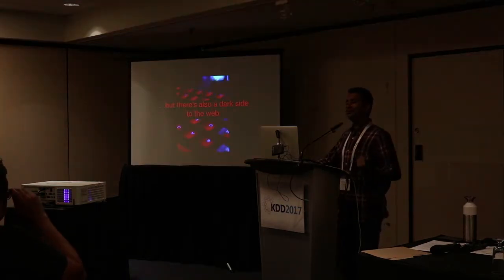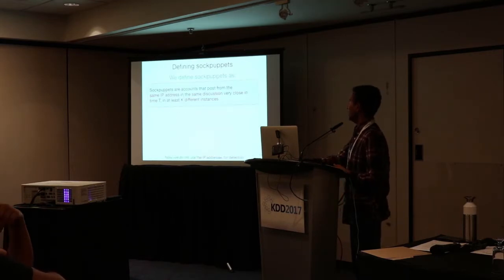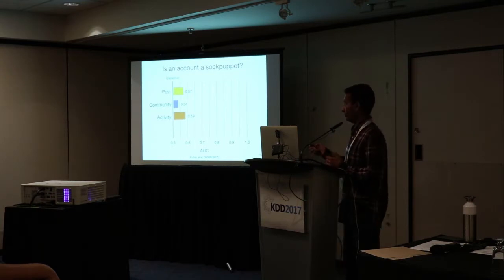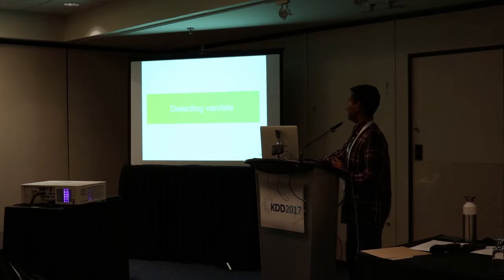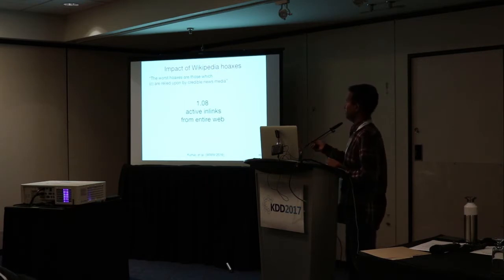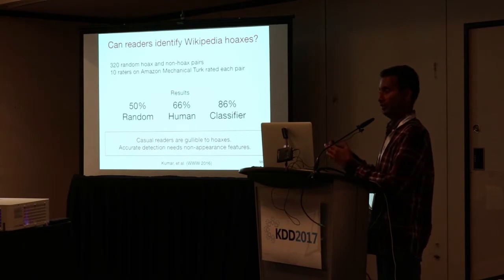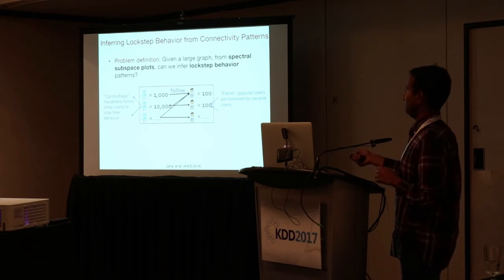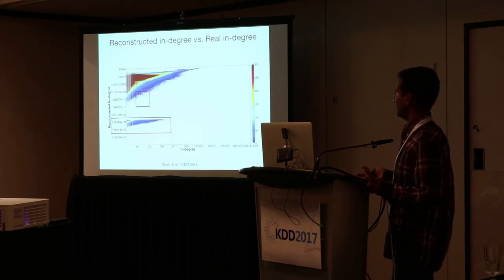Data-Driven Approaches towards Malicious Behavior Modeling part 1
Authors:
Christos Faloutsos, Computer Science Department, Carnegie Mellon University
Srijan Kumar, Computer Science Department, Stanford University

Abstract:
The safety, reliability and usability of web platforms are often compromised by malicious entities, such as vandals on Wikipedia, bot connections on Twitter, fake likes on Facebook, and several more. Computational models developed with large-scale real-world behavioral data have shown significant progress in identifying these malicious entities. This tutorial discusses three broad directions of state-of-the-art data-driven methods to model malicious behavior: (i) feature-based algorithms, in which distinguishing behavioral features are proposed to predict the malicious users; (ii) spectral-based algorithms, which have been widely used in settings of directed graphs, undirected graphs, and bipartite graphs such as "who-follows-whom" Twitter data and "who-likes-what" Facebook data; and (iii) density-based algorithms, which efficiently look for suspicious, highly-dense components in multi-dimensional behavioral data. This tutorial will introduce the details of the general algorithms from the above three classes that can be applied to any platform and dataset.